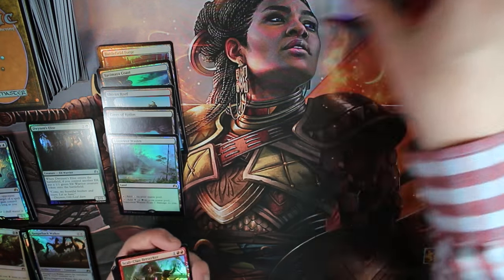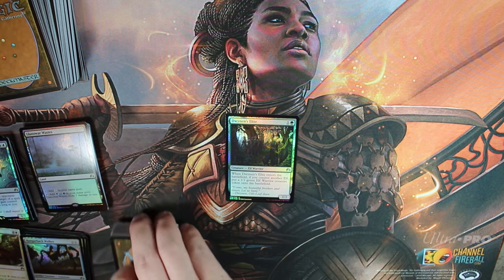ORIGINS Complete Foil Set Box Opening | MTG | Magic the Gathering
Corrine and I open the Origins complete premium (foil) set... so many fresh, beautiful cards!